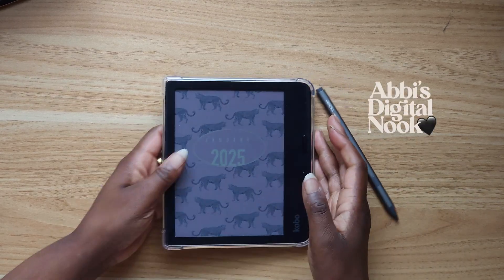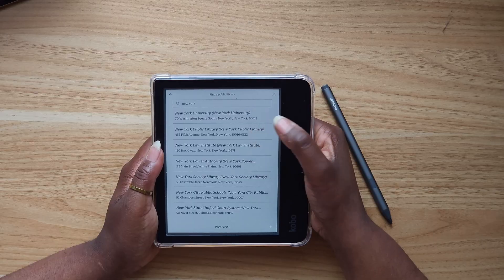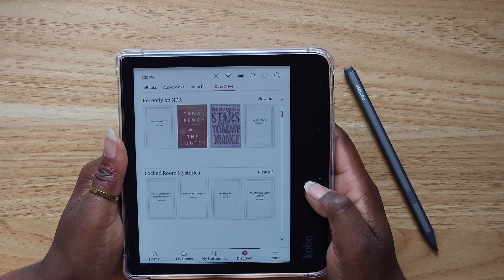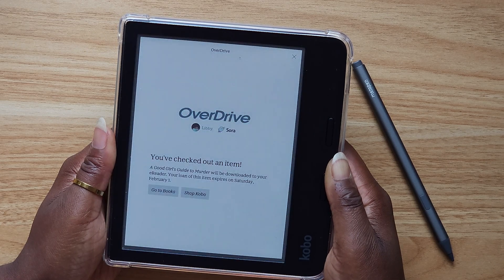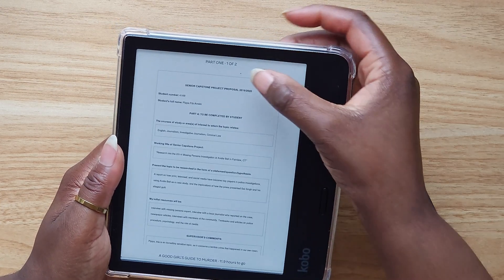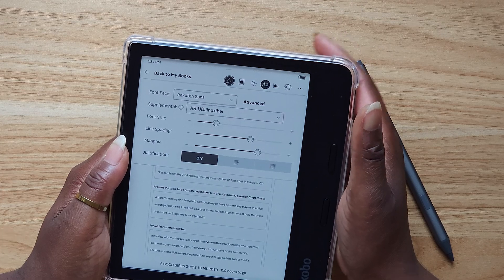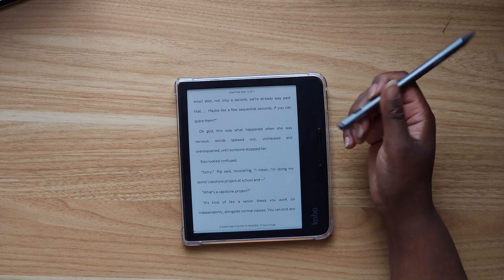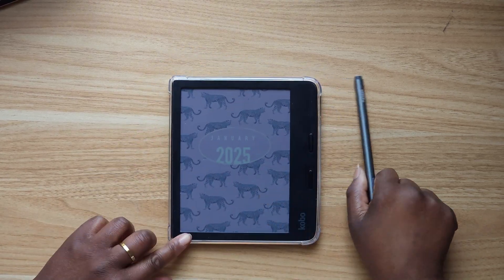how to borrow Library books on your kobo libra colour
Learn how to borrow library books on your Kobo Libra Colour with this step-by-step tutorial! I’ll show you how to add your library card to OverDrive and guide you through borrowing your first book. This video is perfect for anyone looking to maximize their Kobo experience and access free books through their local library.